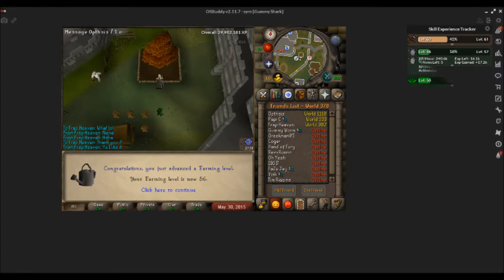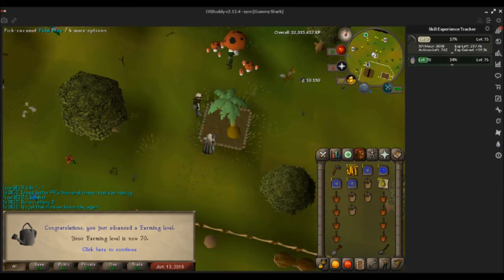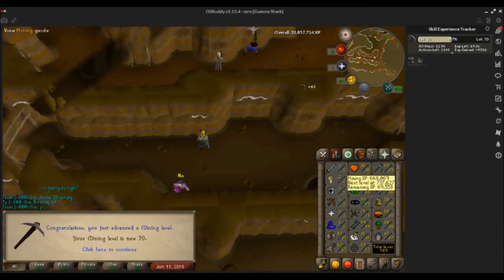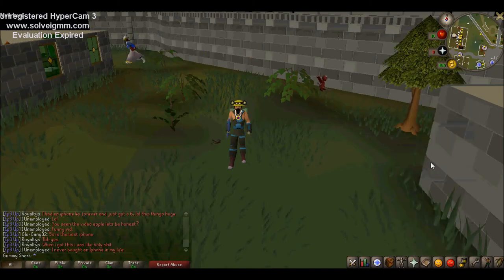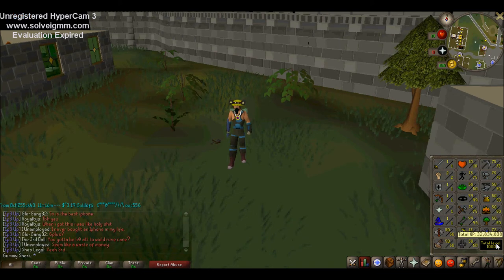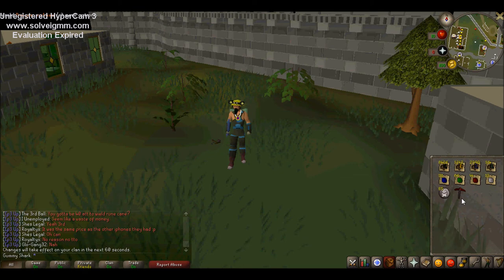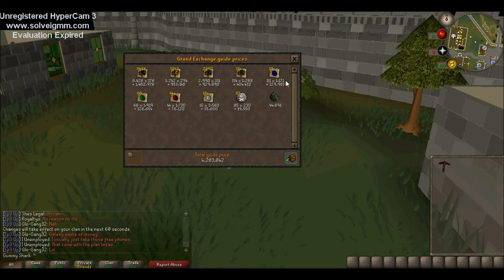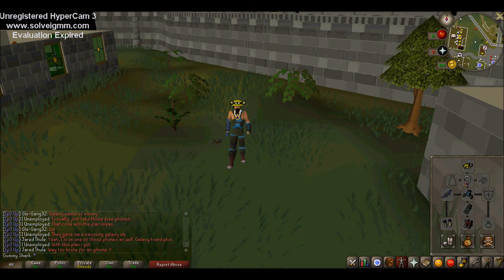Runescape: All Skills To 75 Part 5 ~ hunter!!